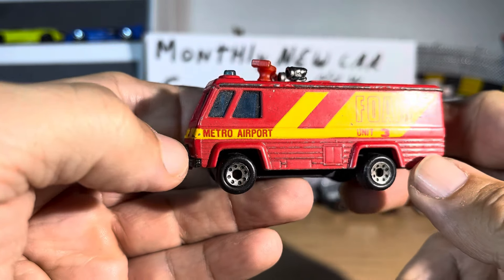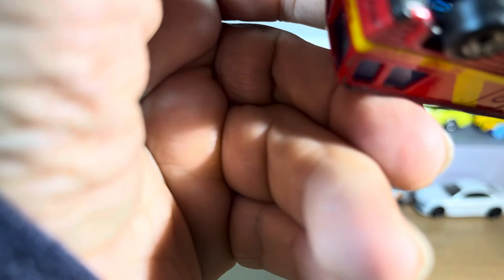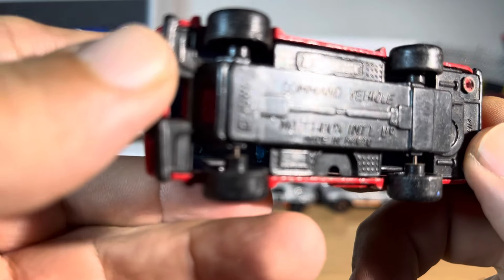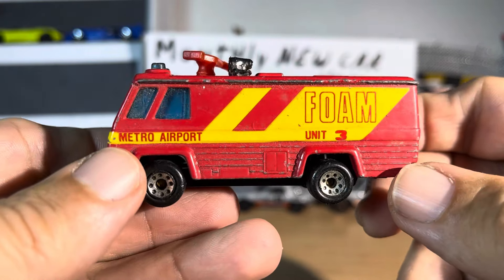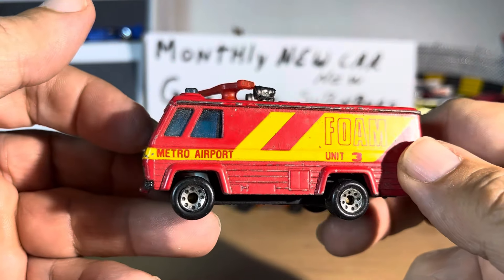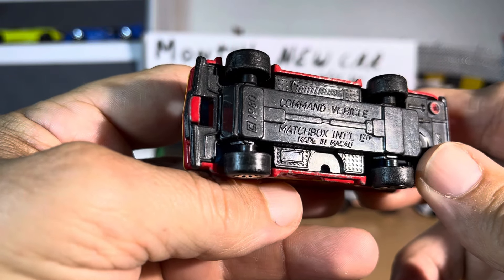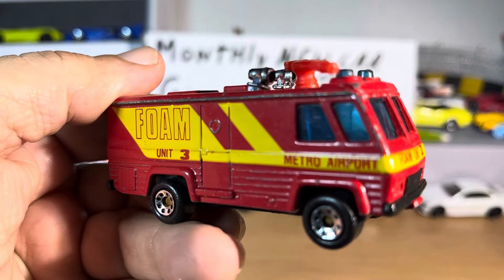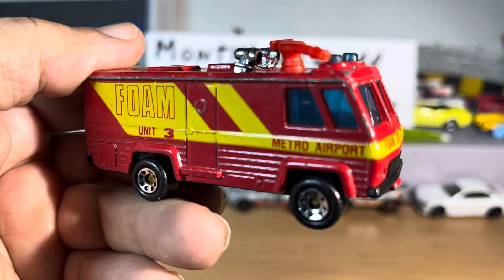Vintage matchbox, command unit foam truck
Old matchbox truck